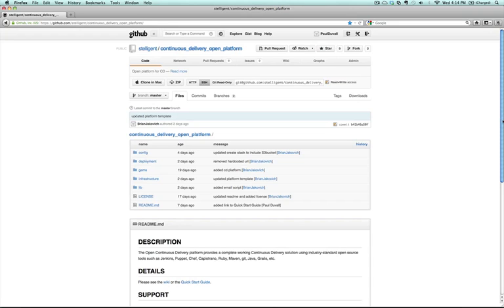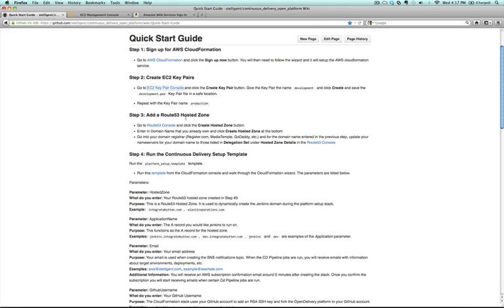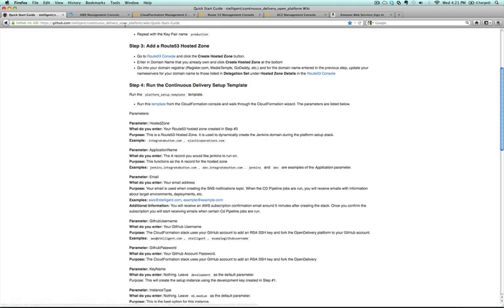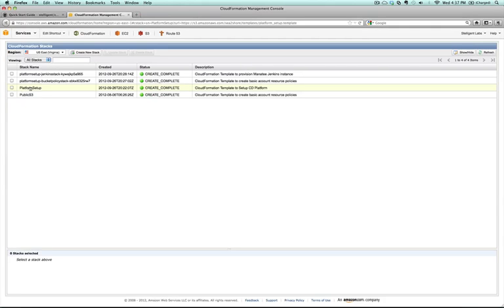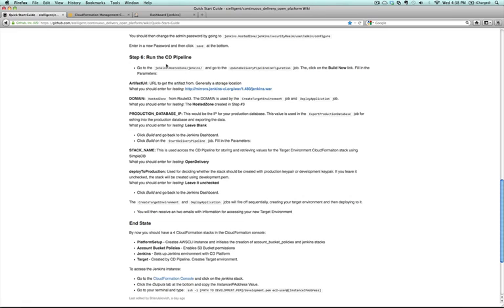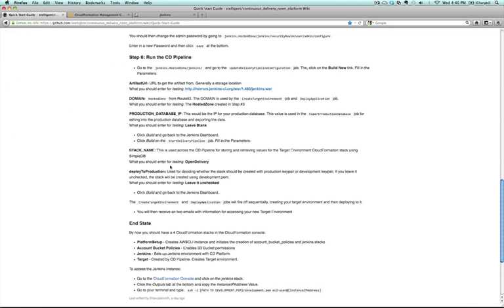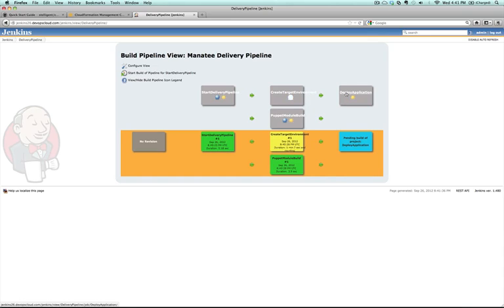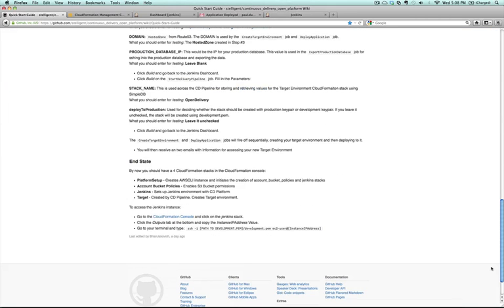OpenDelivery Platform Quick Start Guide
Open Continuous Delivery Platform.

Walking through the OpenDelivery Continuous Delivery in the Cloud platform.